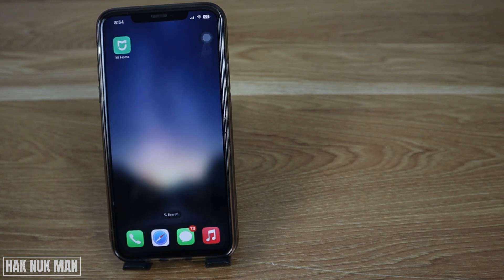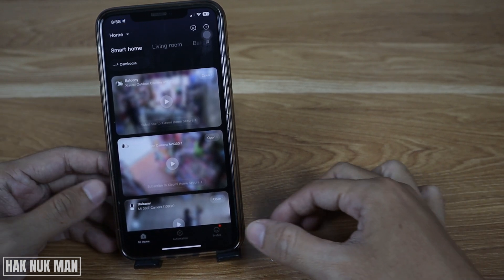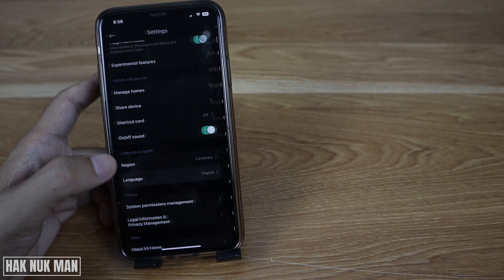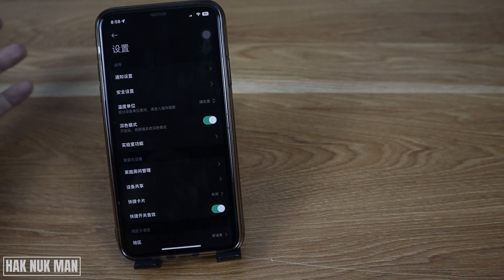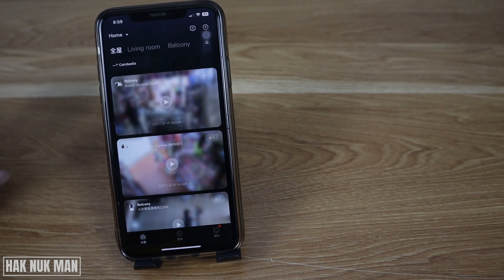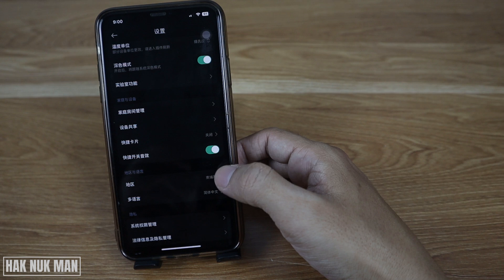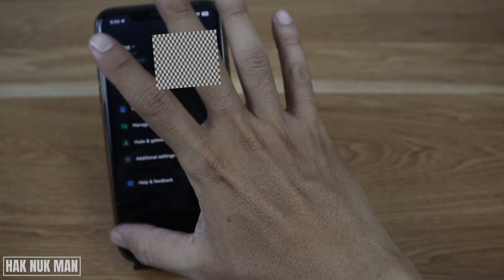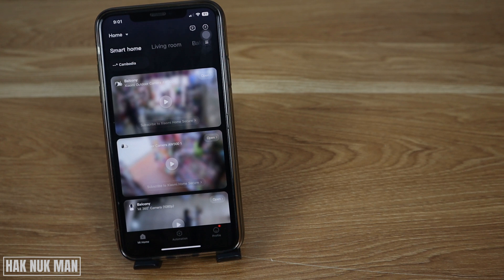How to Change Language on Mi Home App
In today's video, I am going to show you how you can change language setting in your Mi Home app.

This will change the entire app to the language that you want it to show. After that we will change it back to English.